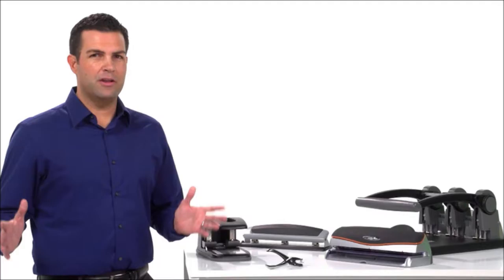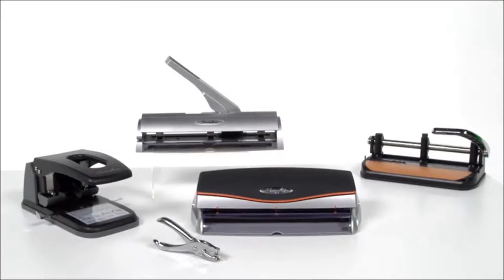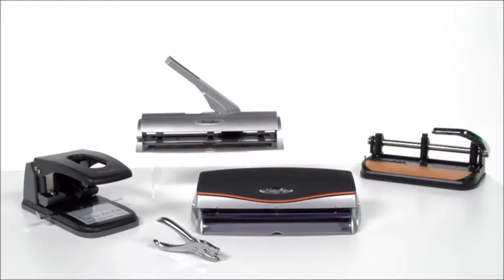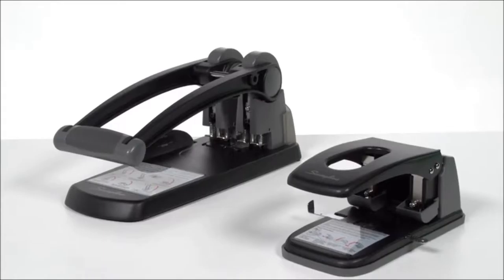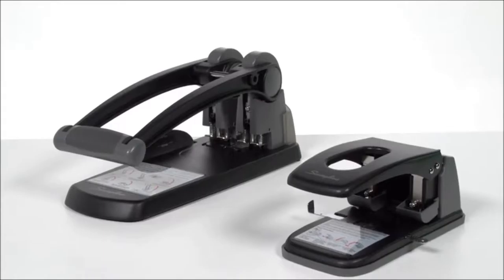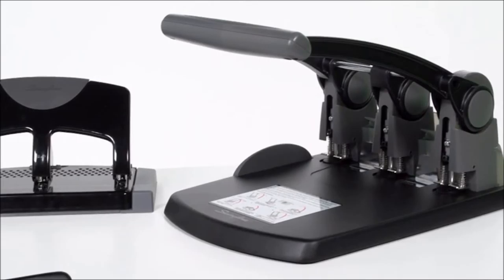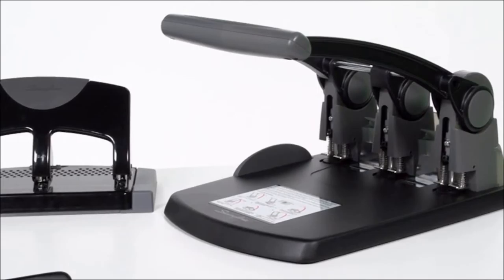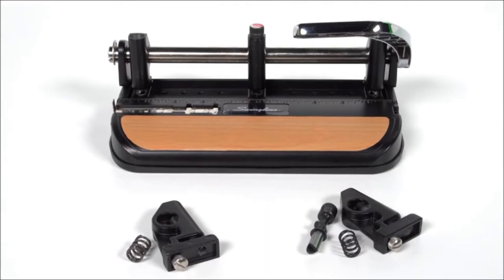Swingline How to Selecting the Perfect Paper Punch